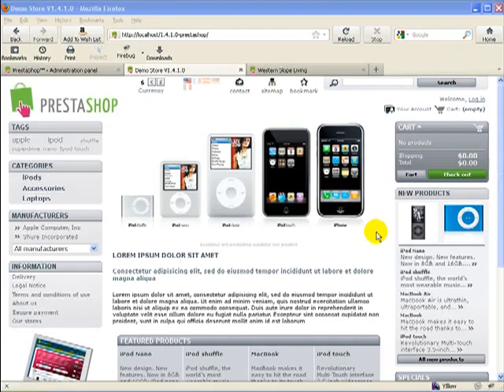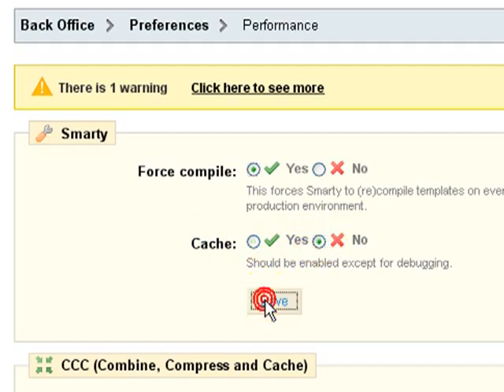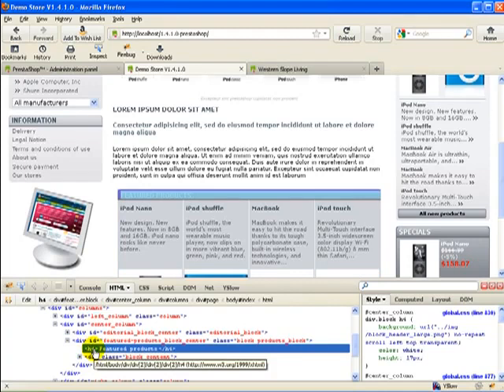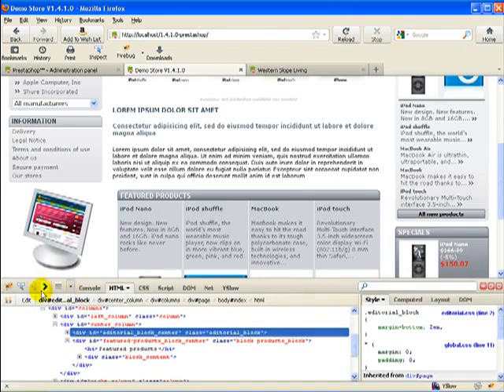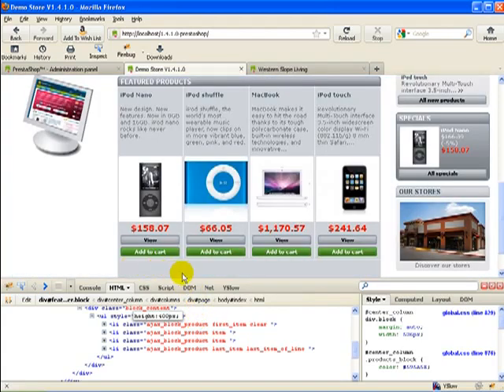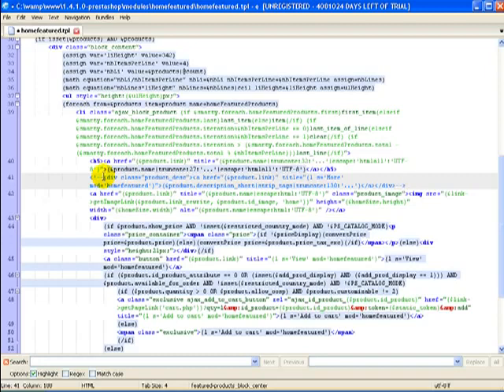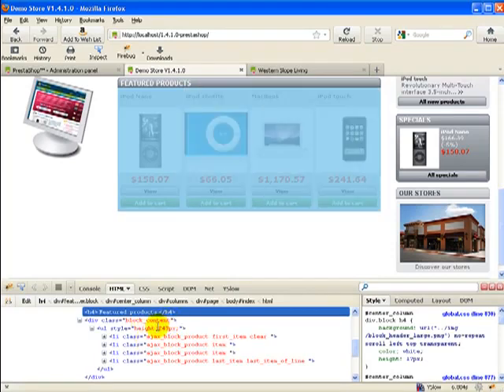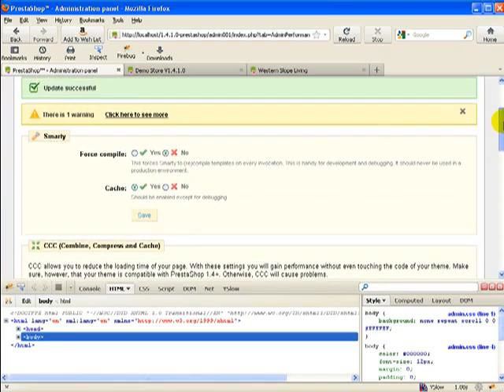Ecommerce prestashop tutorials 12 - Rimuovere la short description sui prodotti featured home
Ecommerce prestashop tutorials 12 - Rimuovere la short desciption sui prodotti featured nella homa